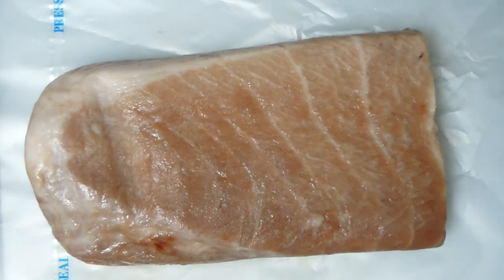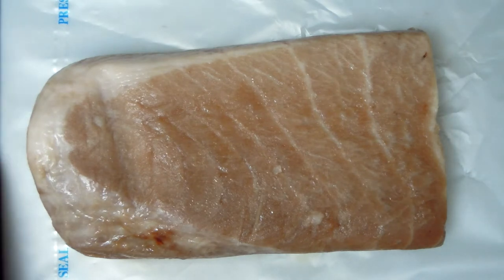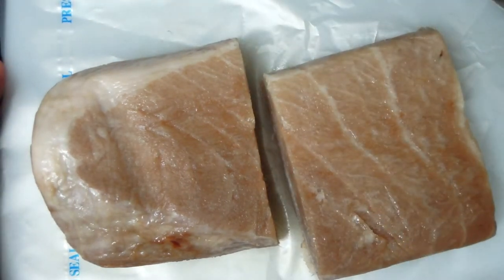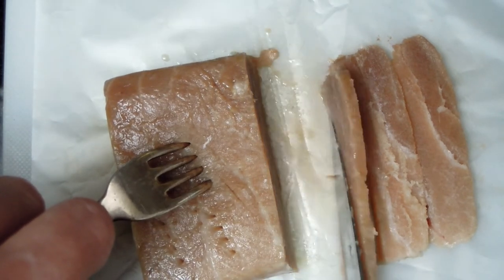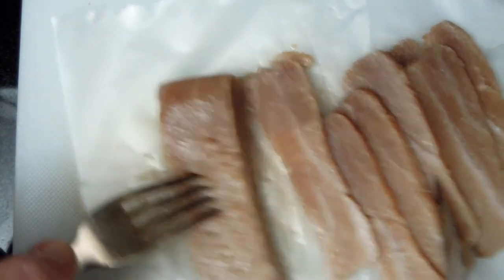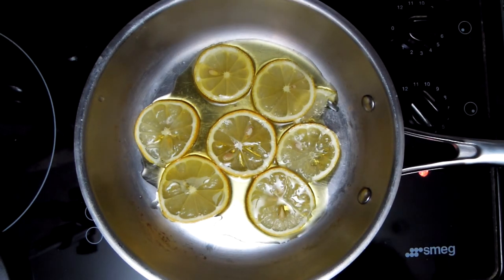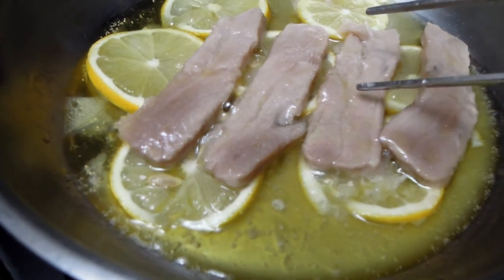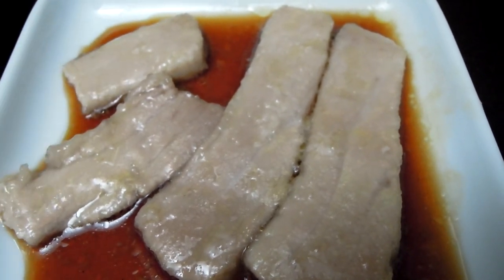Otoro Premium Cut Tuna Belly, Fatty Tuna Cut, 大とろ, pink fatty tuna, melts in your mouth